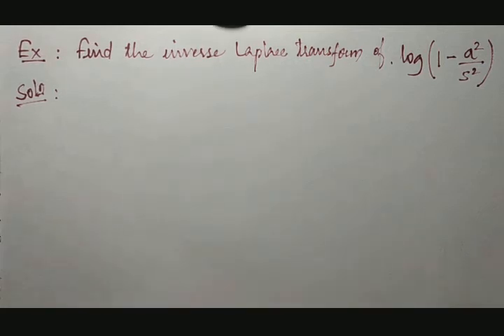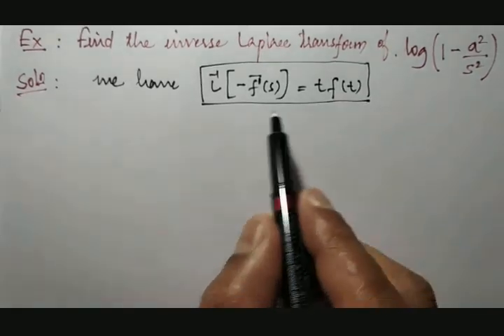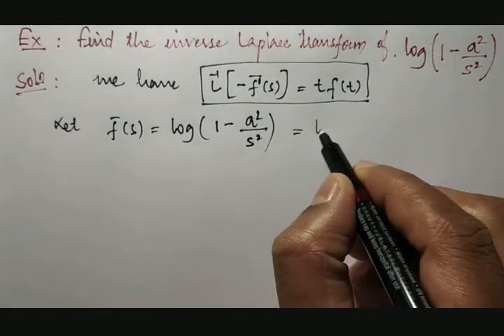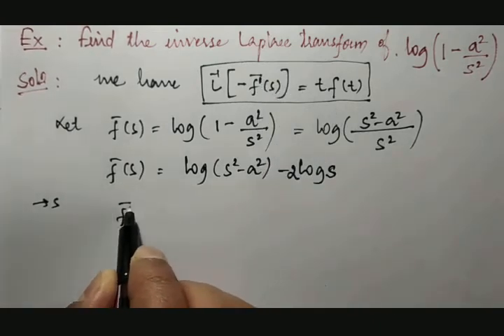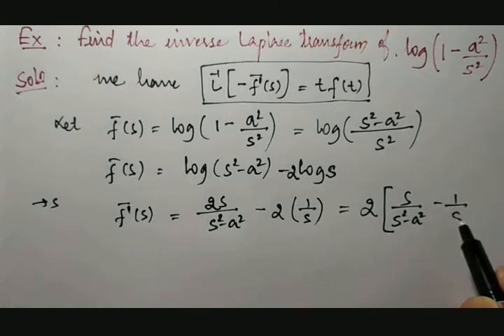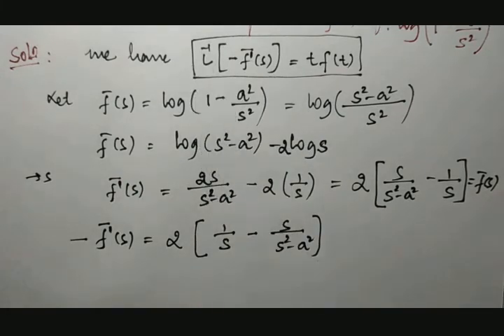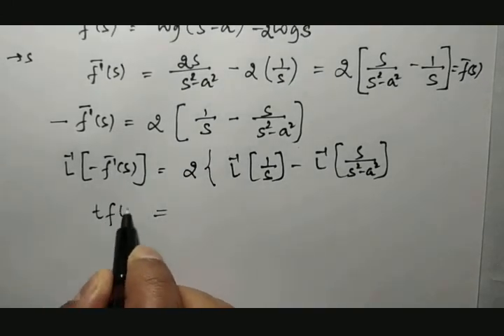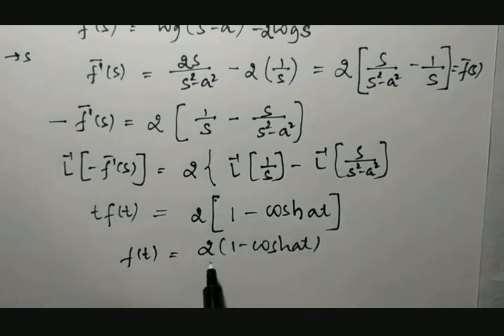18MAT31: Inverse LT of log {1-a^2/s^2}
Inverse LT of log {1-a^2/s^2}